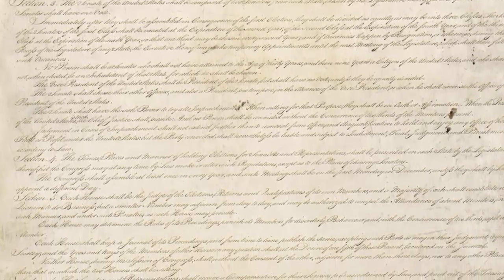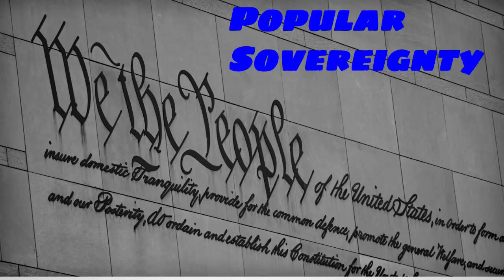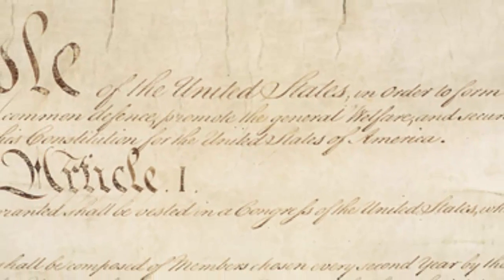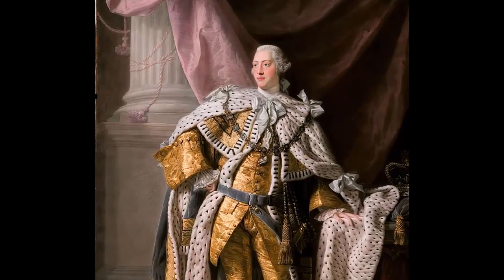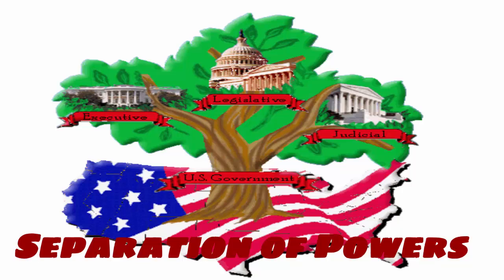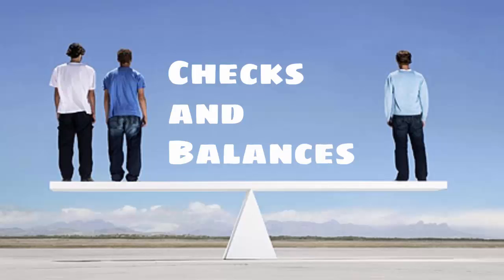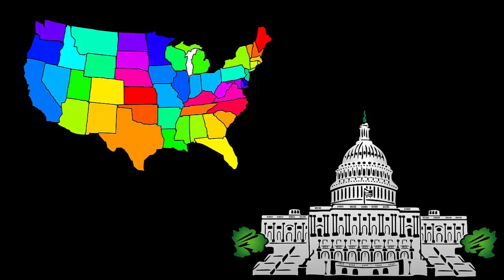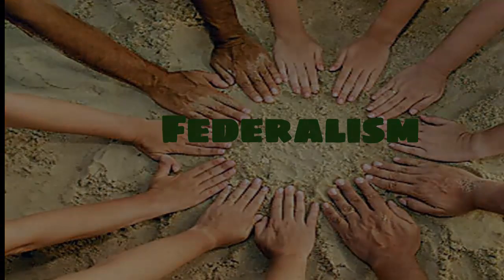Principles of the U.S. Constitution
Mr. Matthews' Blended AP US History